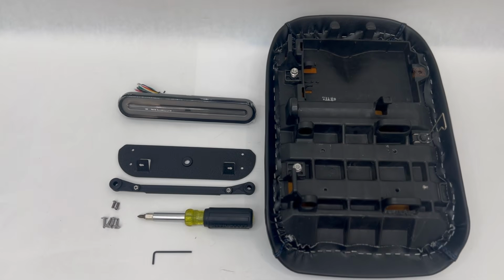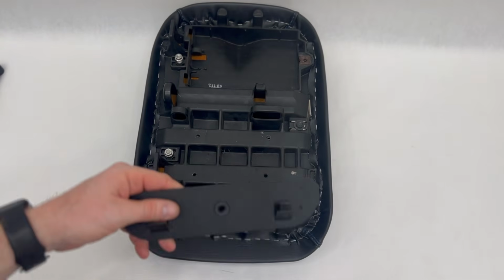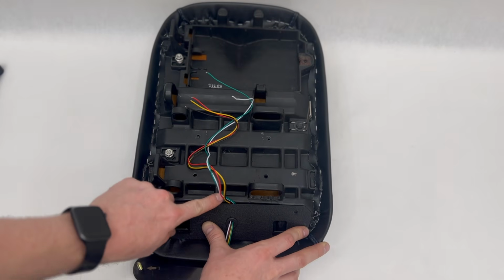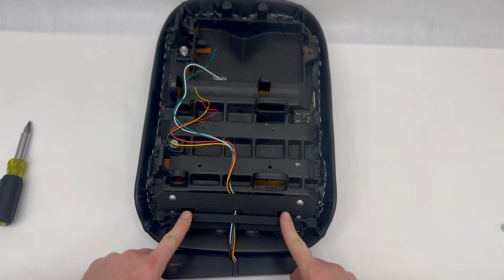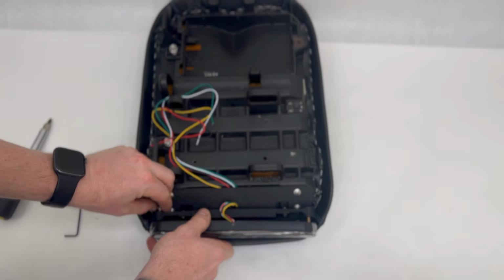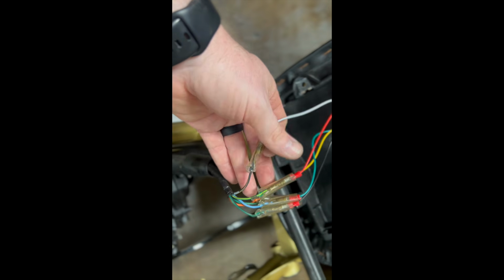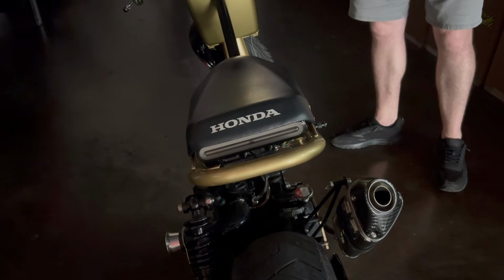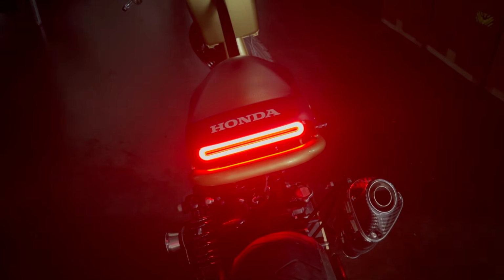New Ultra Bright LED Tailight For Honda Ruckus 2003-2025